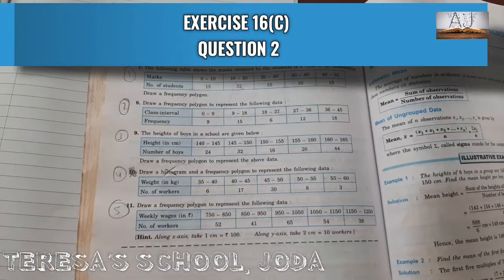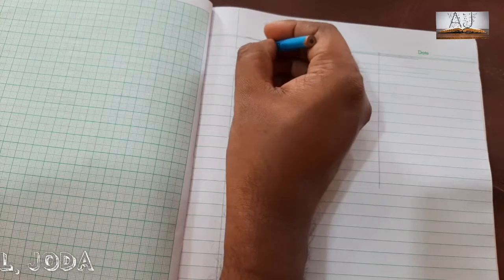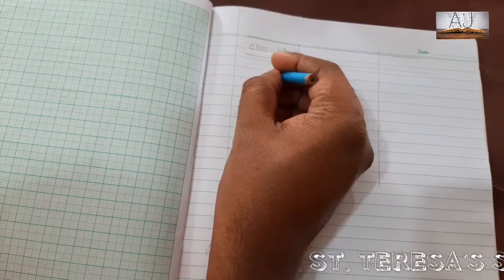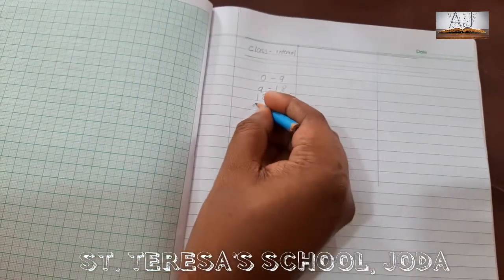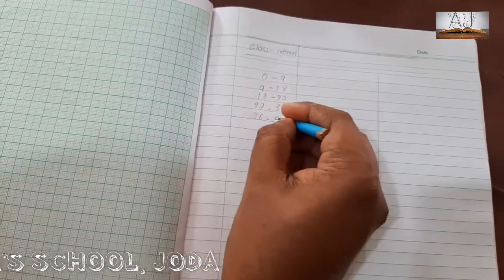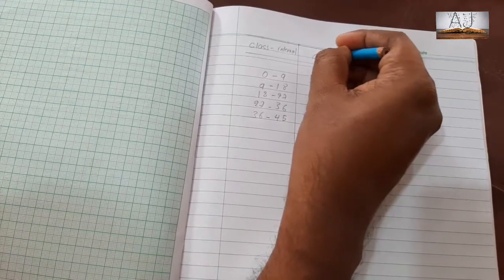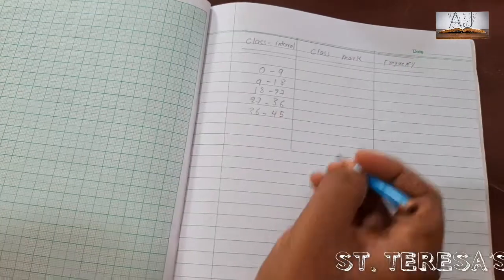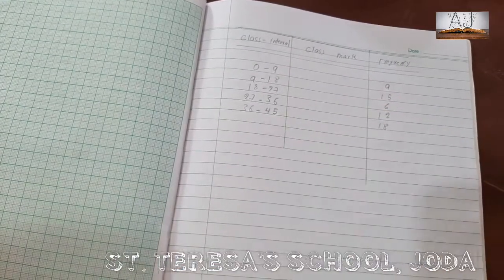FREQUENCY POLYGONS /CLASS IX/ VIDEO 3 /BY AJAY JAISWAL/ ST. TERESA'S SCHOOL, JODA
FREQUENCY POLYGONS
VIDEO 3
ICSE CLASS 9
ST. TERESA'S SCHOOL,  JODA
BY AJAY JAISWAL